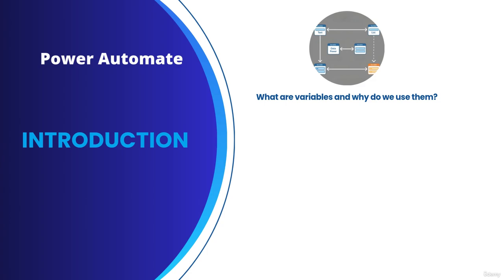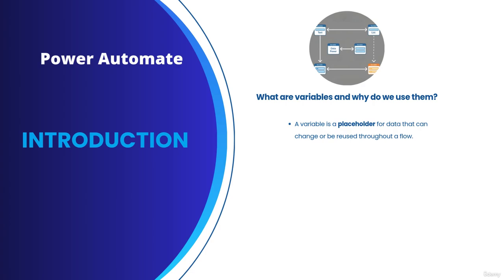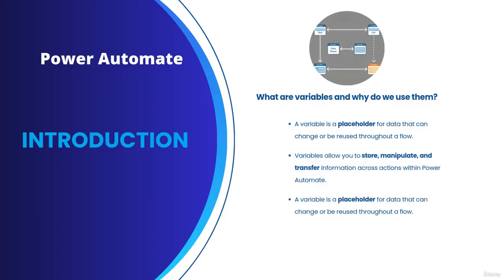34 Introduction to Variables